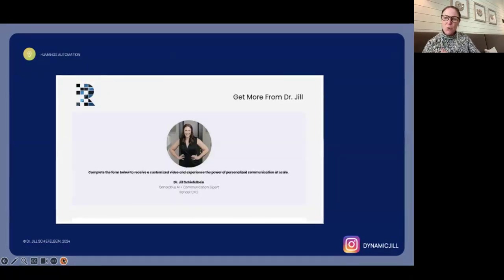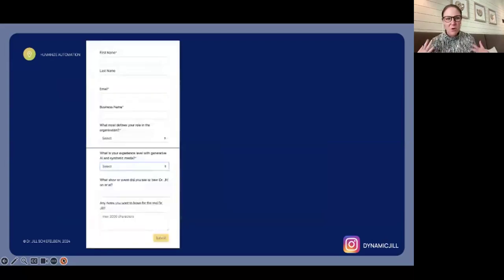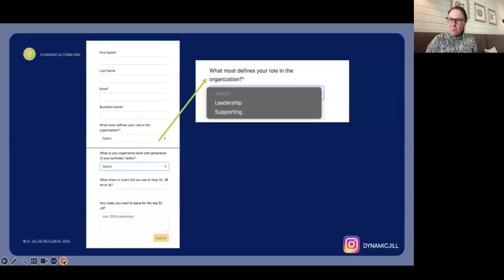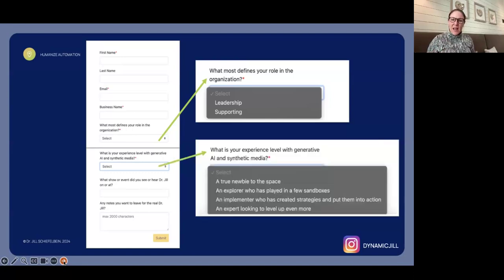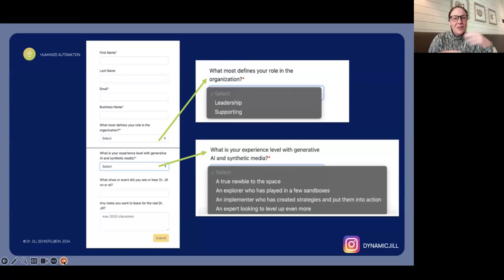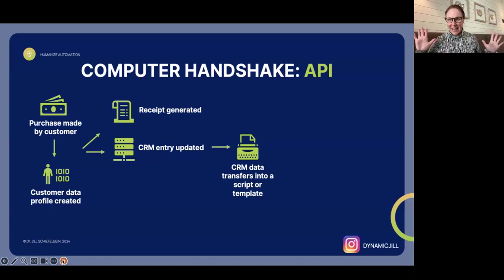Video Forms That Produce Results: Humanize Automation with Your Render Avatar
Humanizing automation is one of the most strategic moves you can make in your organization. From increasing personalized touchpoints to customizing customer experiences, video forms are a way to enhance your communicative processes.